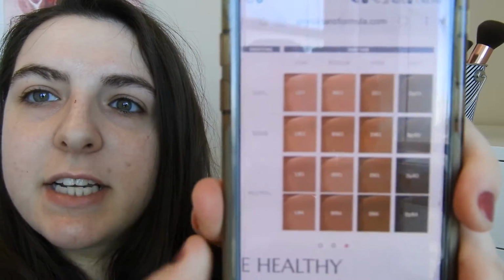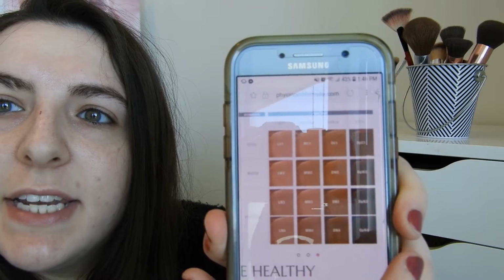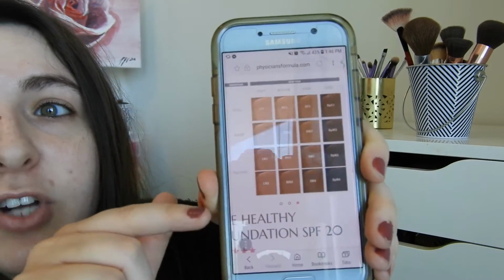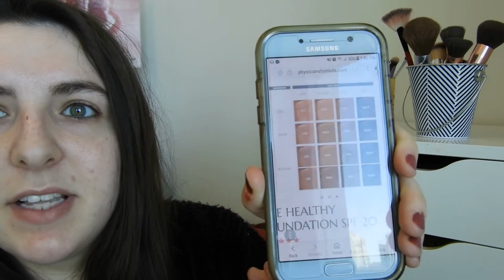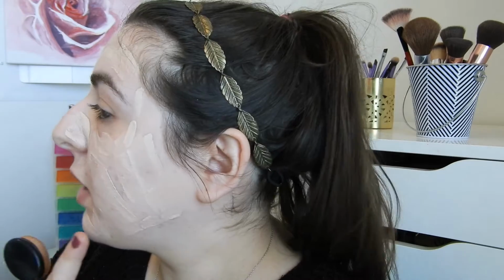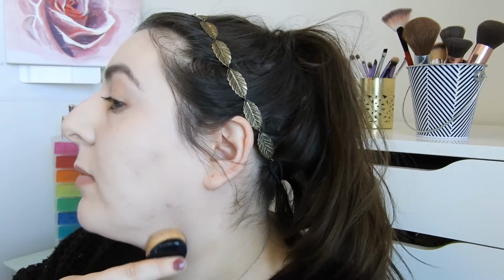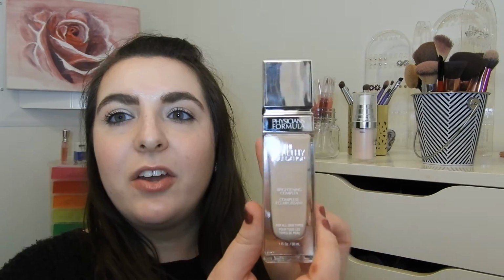Physicians Formula The Healthy Foundation | Application & Review | First Impression Foundation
After a full day wear test I'm excited to share my first impression of the Physicians Formula The Healthy Foundation. It claims to work for all skin types, hydrate your skin, and has an SPF of 20. To hear my thoughts, make sure to keep on watching!

//Product Featured//
Physicians Formula The Healthy Foundation in LC1 - Light Cool 1